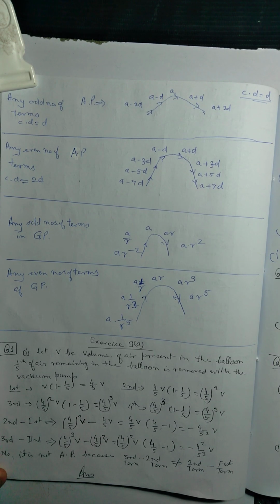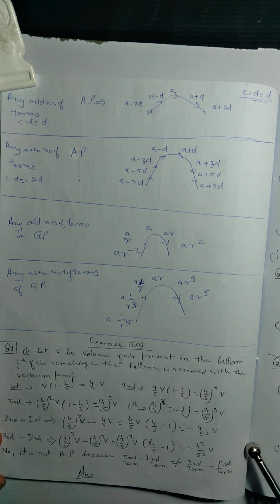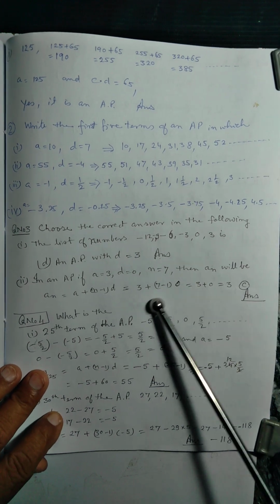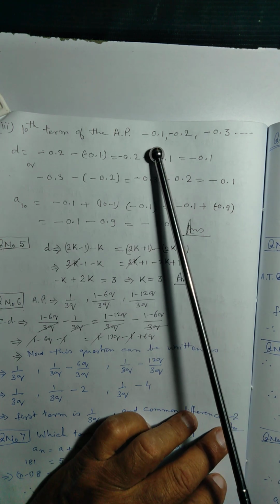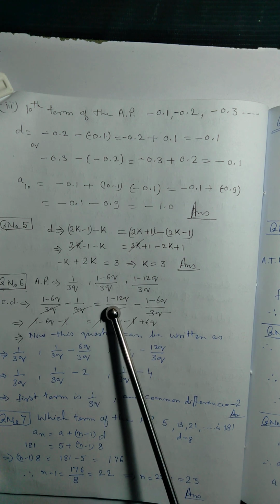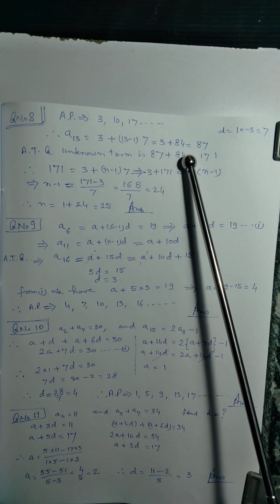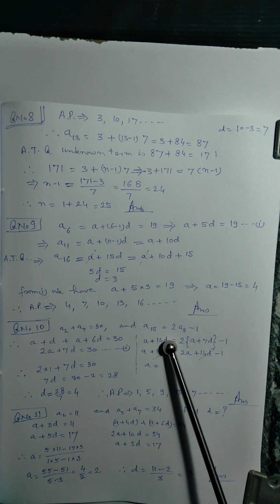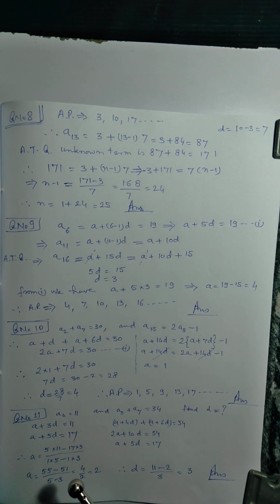ICSE Mathematics Class 10th arithmetic and geometric progression chapter 9 exercise 9A